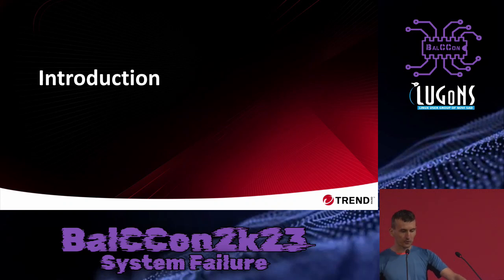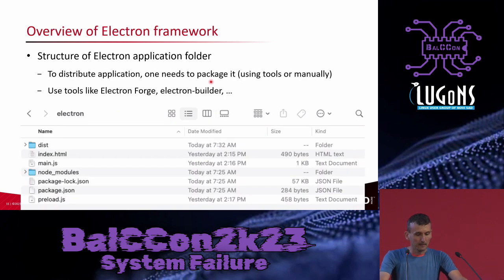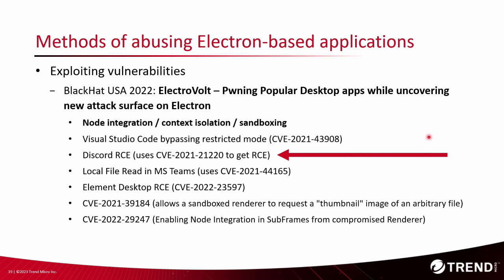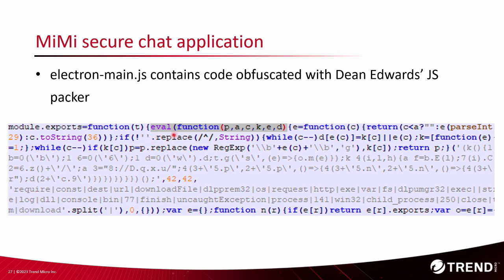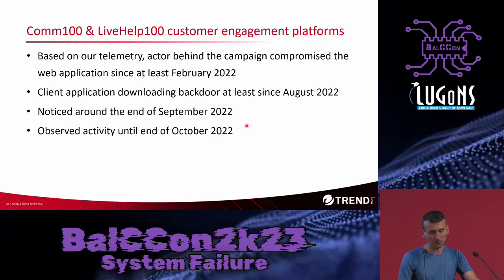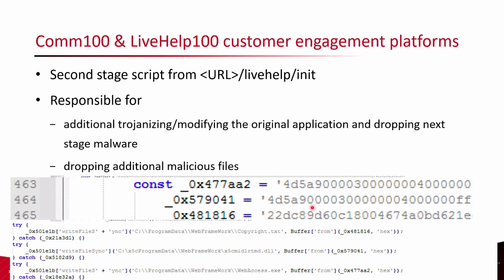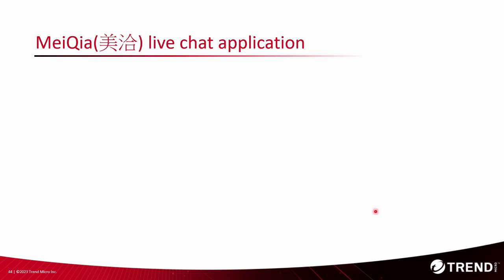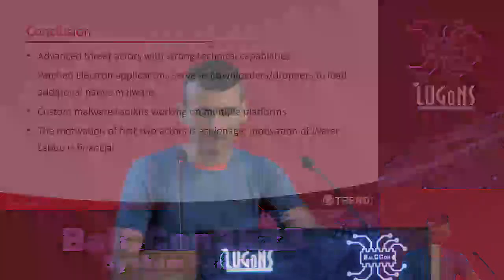BalCCon2k23 - Jaromir Horejsi - Abusing Electron based applications in targeted attacks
BalCCon2k23 - System Failure - Jaromir Horejsi - Abusing Electron based applications in targeted attacks